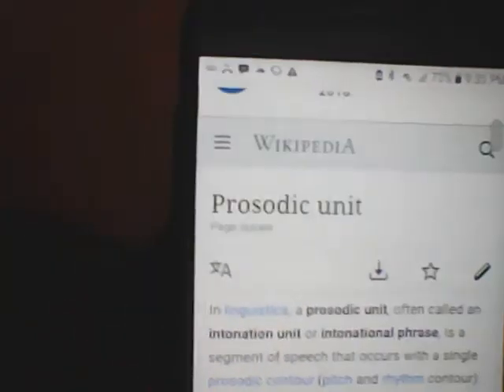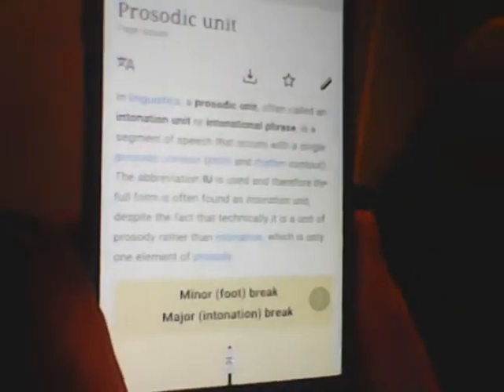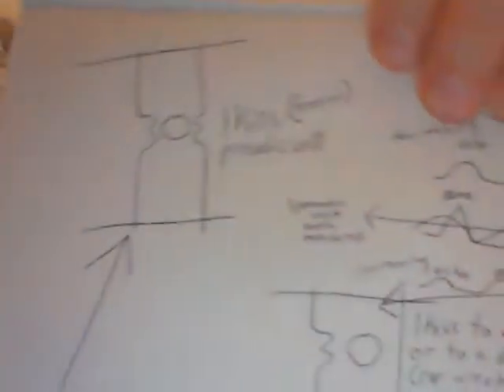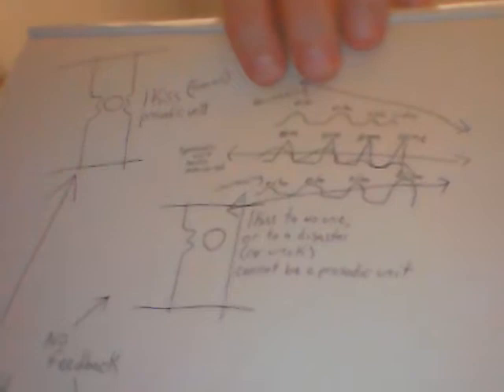Tecko/Adv Lyr - Prosodic Unit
intellectual property, judging others by looks only and how far it goes and free air and how kisses measure and interpret prosodic unit, as well as full expulsions